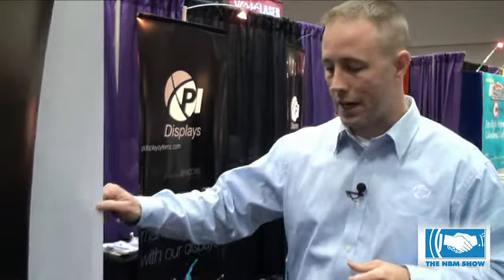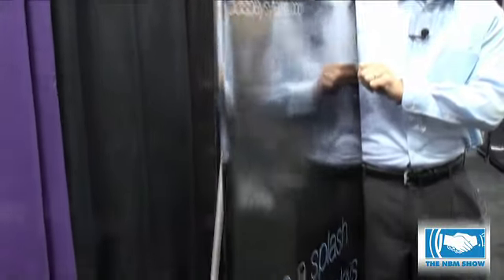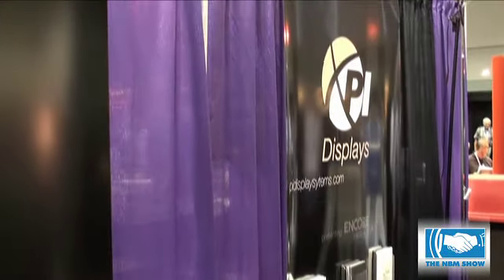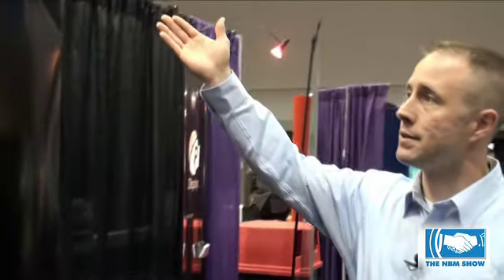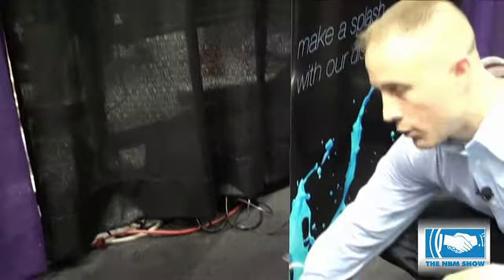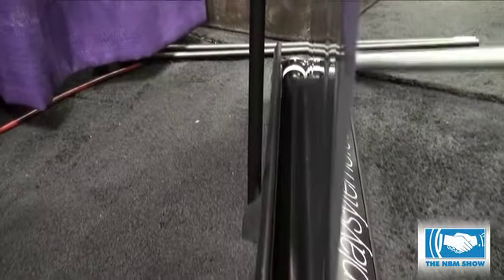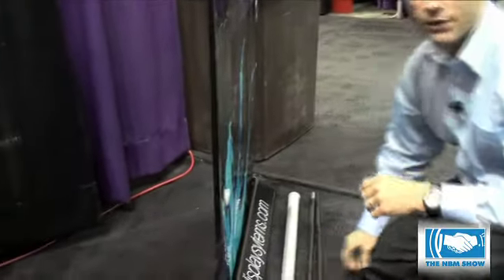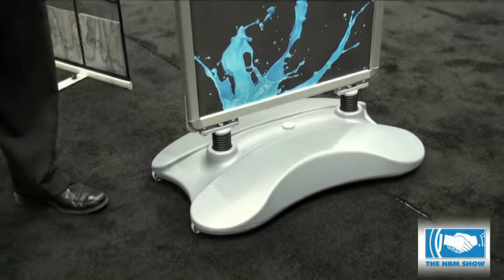Professional Image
Todd Benner At the NBM Show we are high lighting our wide range of retractable banner stands with a variety of styles, widths (22, 34", and 48") and finishes (Silver and Black). PI Displays prides itself on quality, value, and dependability. Most important, we offer a Life-Time Warranty on our retractable displays. Stands are in stock, ready to ship the same day.